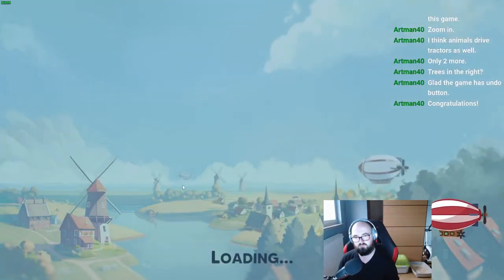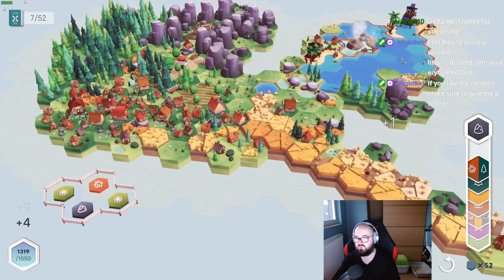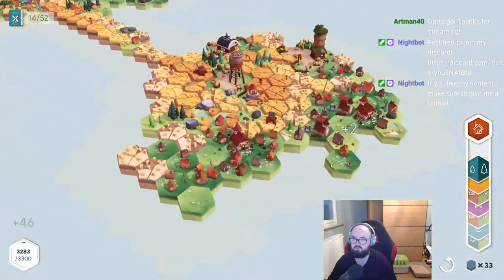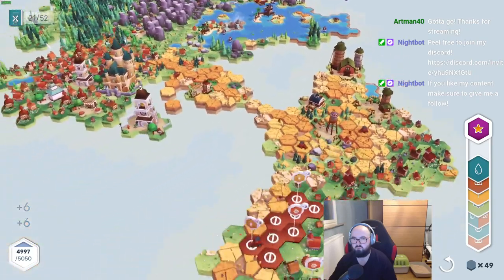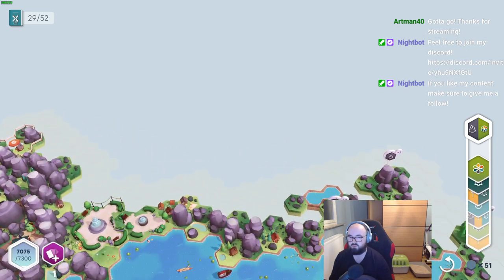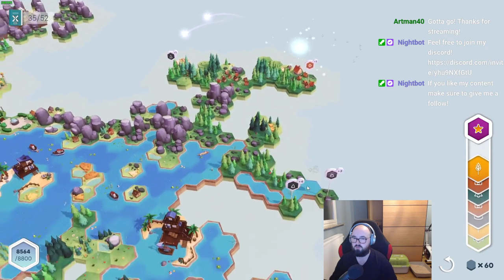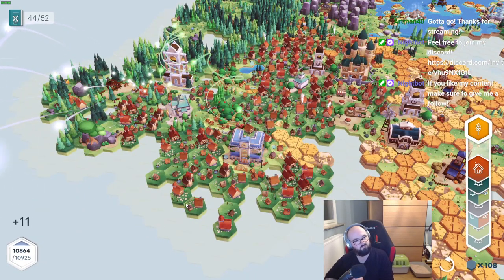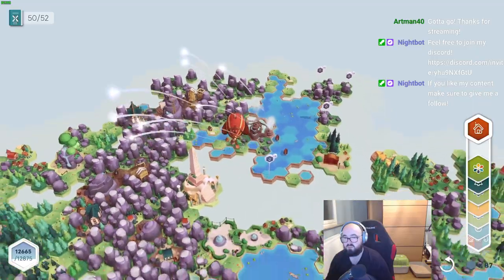Pan'orama full playthrough! All buildings!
I'll be featuring more of this game once they update the game.